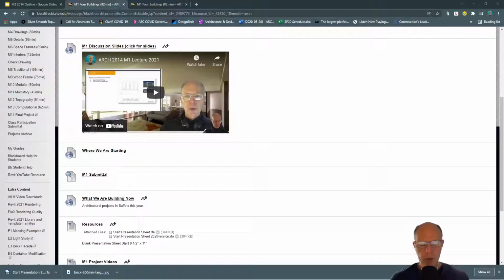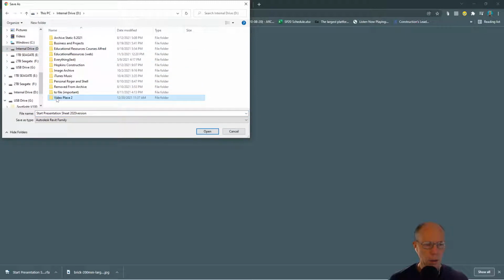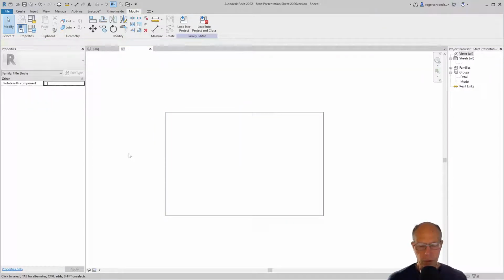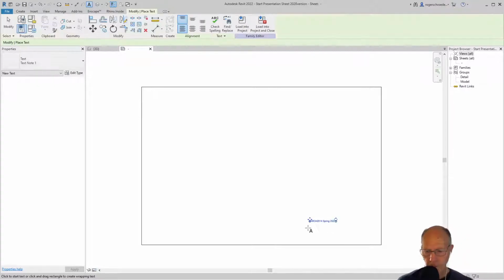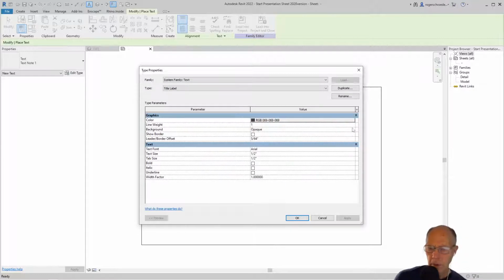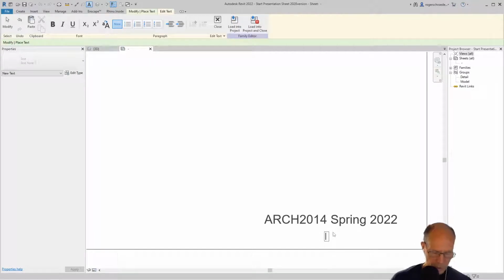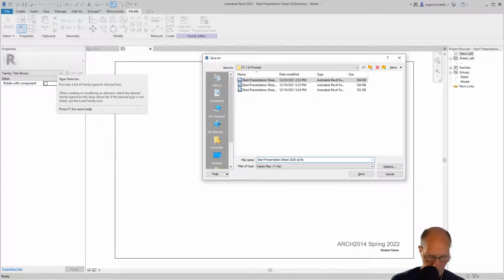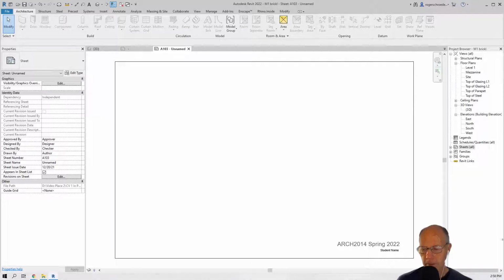CV2 9 Make Presentation Sheet 9min